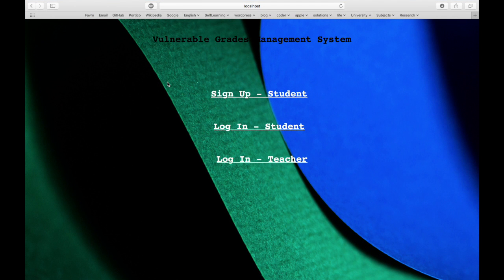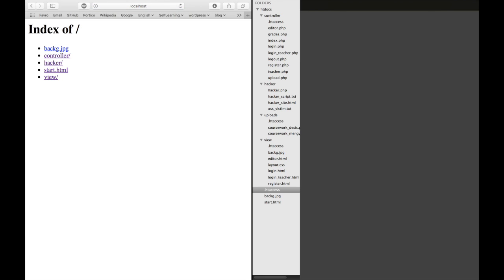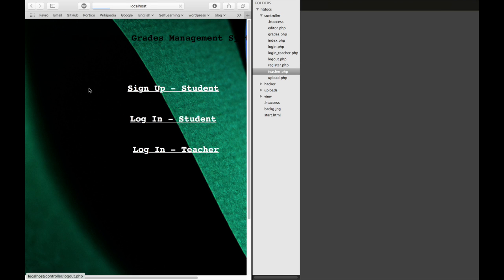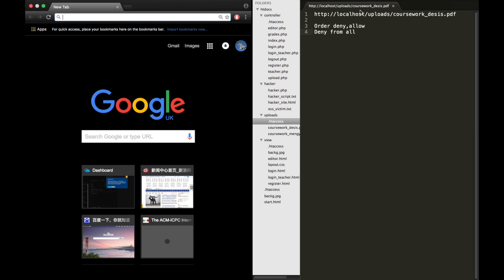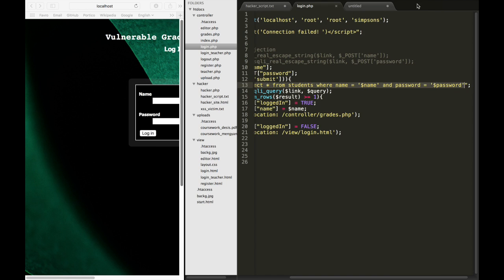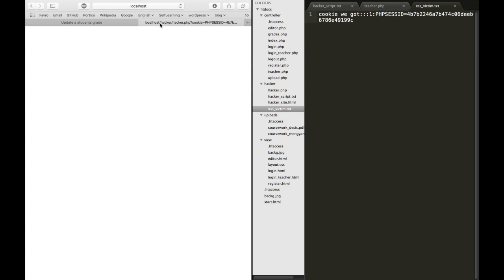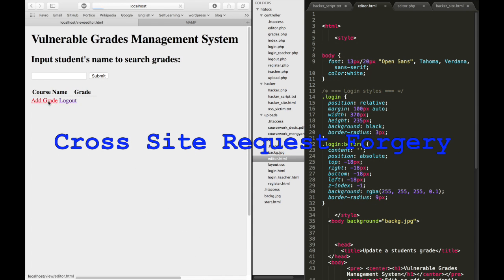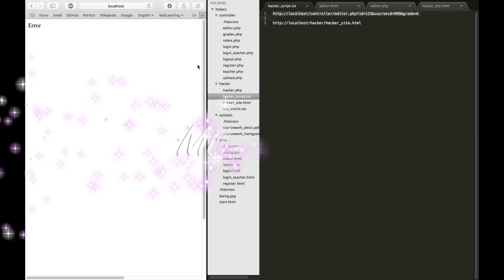Vulnerable Website Demo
UCL System Engineering Scenario Week Project
by Group M